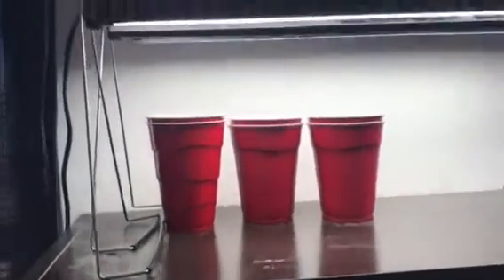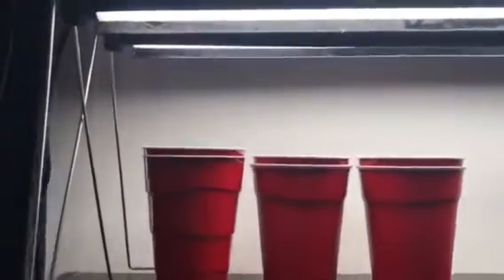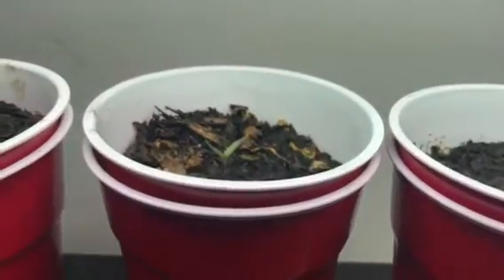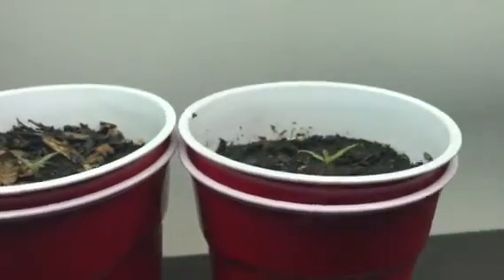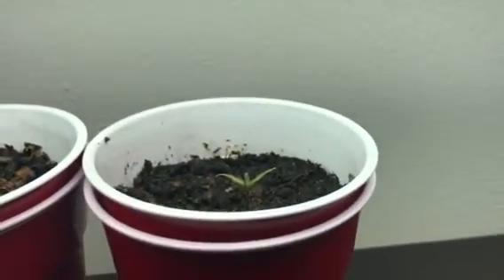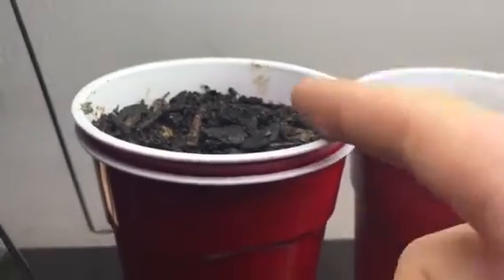Retirement? I’m back take a look.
2018 will be a blast!